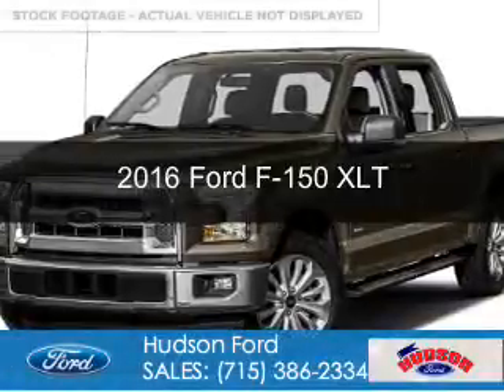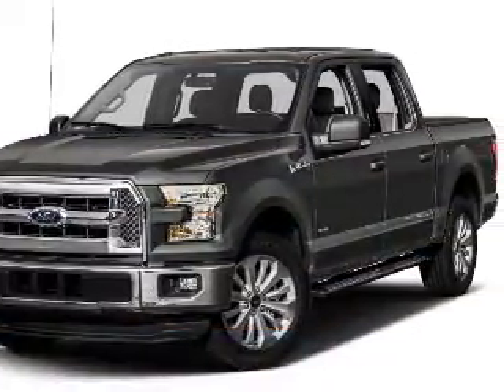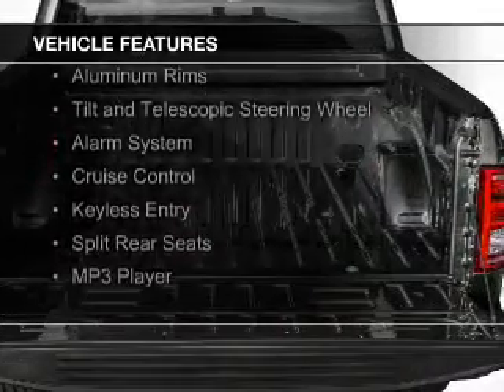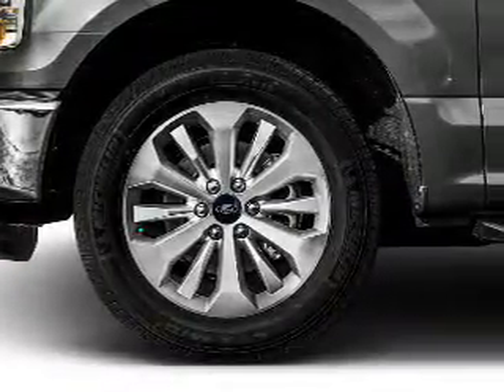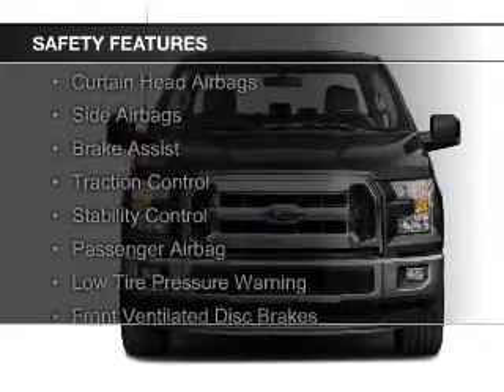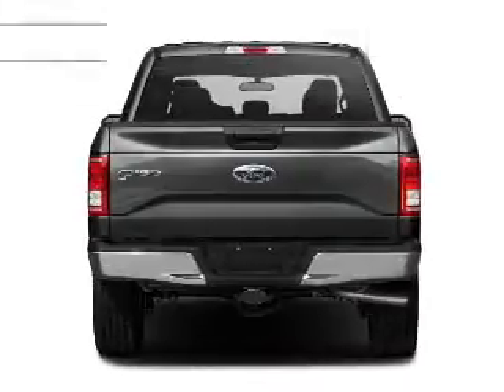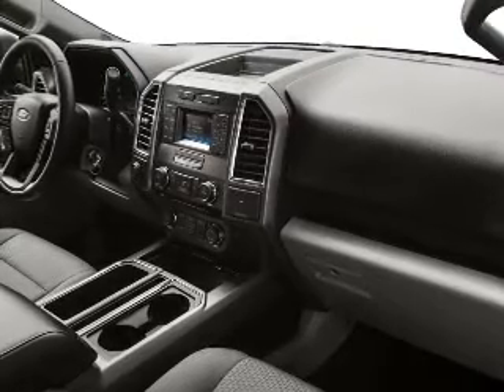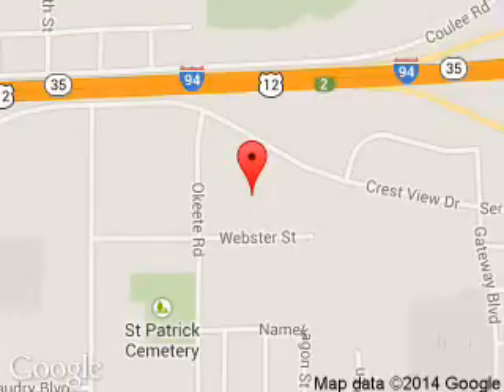2016 Ford F-150 - Hudson WI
Phone:
Year: 2016
Make: Ford
Model: F-150
Trim: XLT
Engine: 3.5 liter 6 cylinder 24 valve
Transmission: 6-Speed Automatic
Color: Caribou Metallic
Mileage:
Address:
2020 Crestview Drive